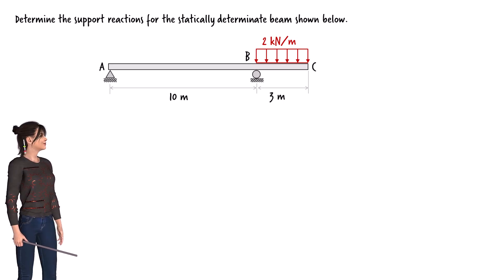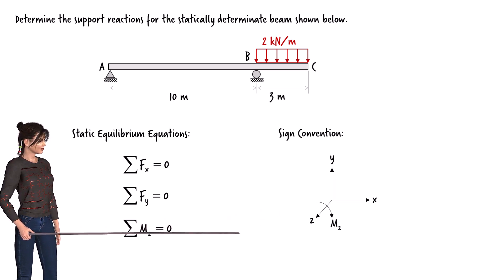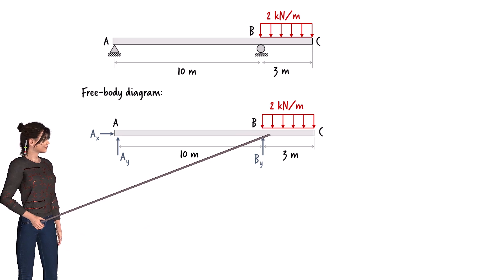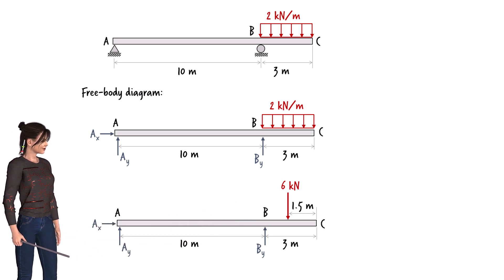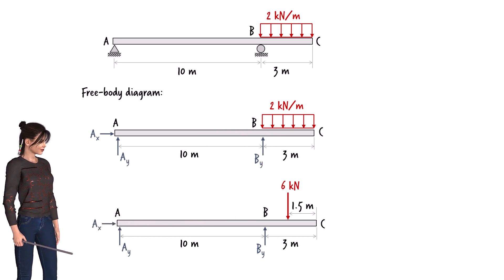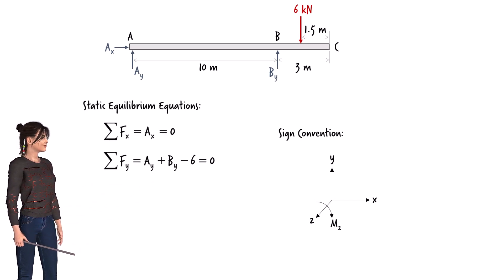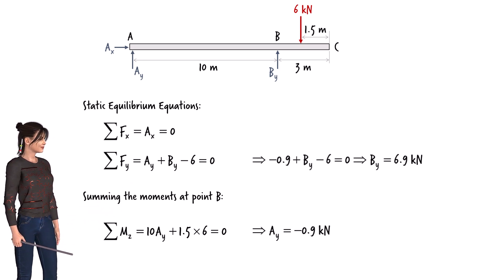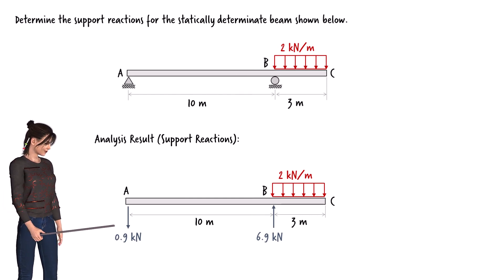SP1-2: Solved Example Problem (Module 1 - Problem 2)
The analysis of a statically determinate beam subjected to a uniformly distributed load.